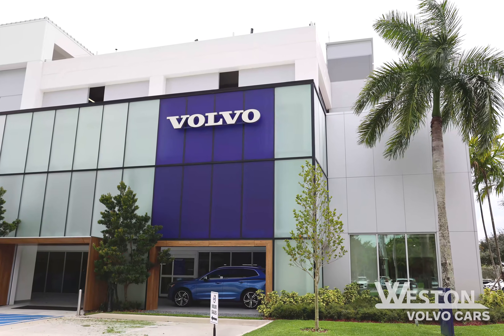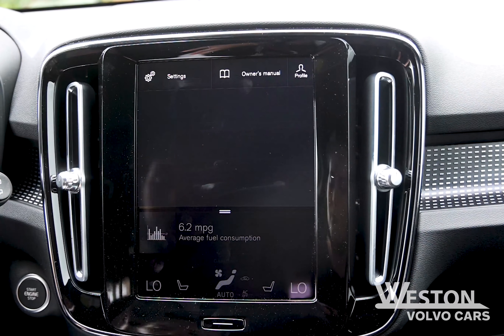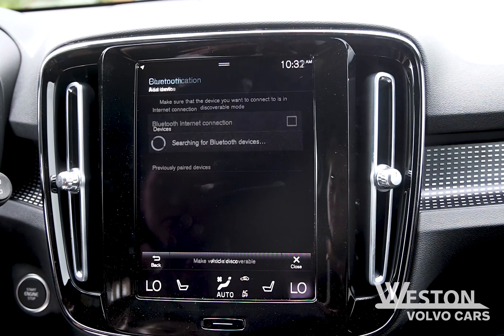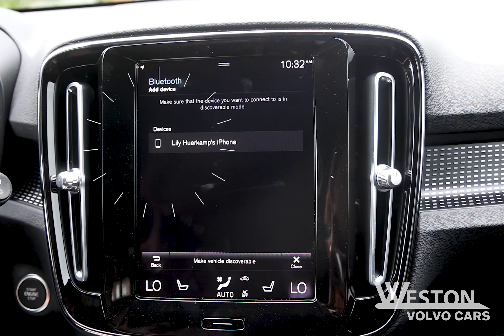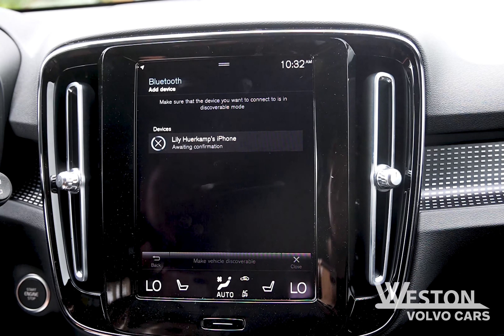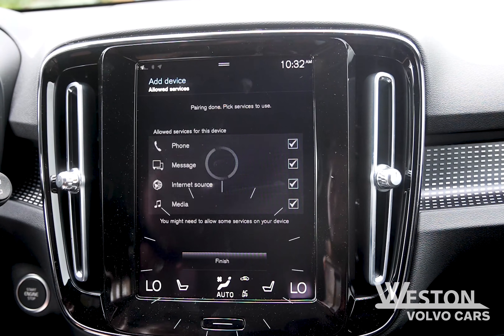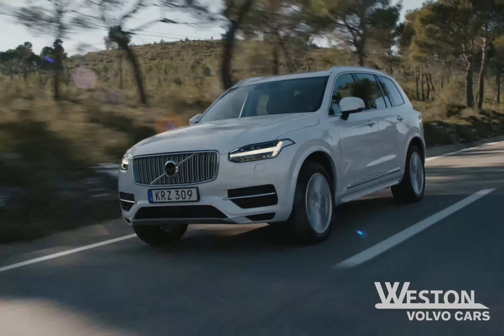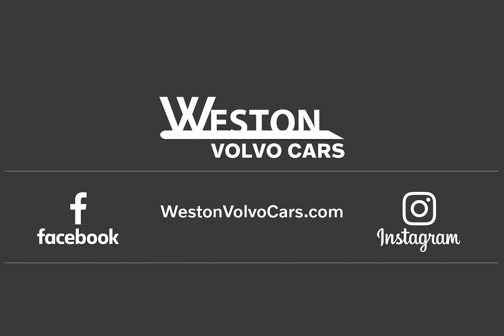How to Connect Your Device to Your Vehicle with Bluetooth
If you've wondered how you can connect your smartphone to your car using Bluetooth, we're here to help. Follow this step by step video and get connected. Once you are connected via Bluetooth you can answer calls hands free, listen to your music and get directions using your Maps.